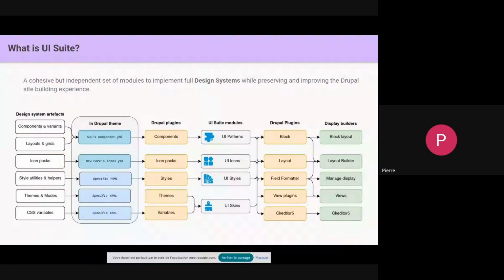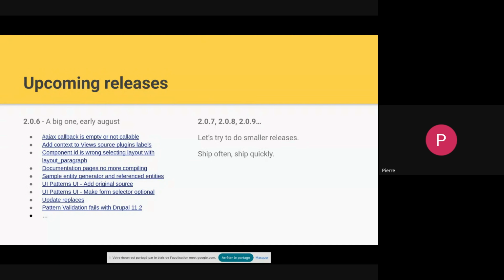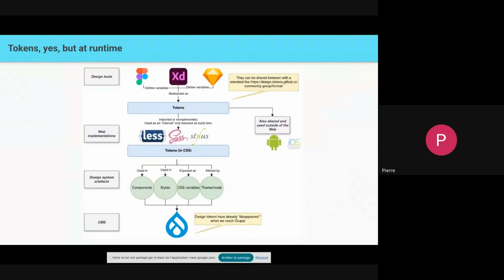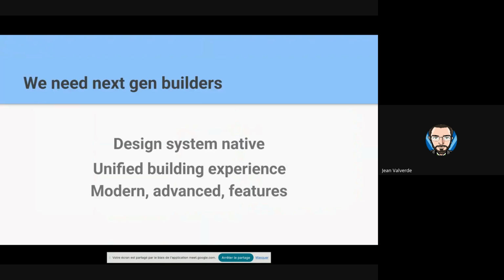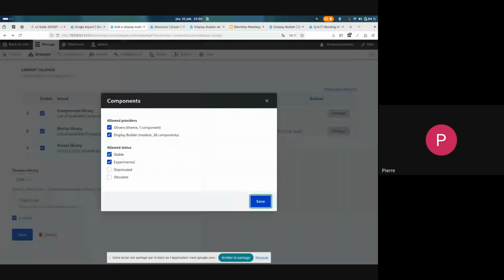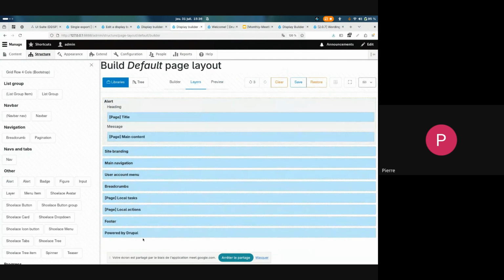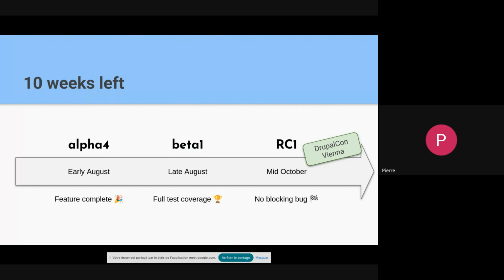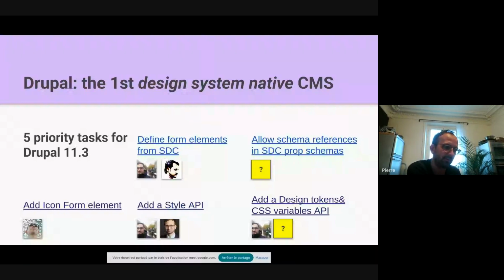UI Suite Initiative - Monthly meeting #29 (2025-07-31)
UI Suite is a Drupal initiative that aims to ease Drupal adoption by:

Meeting agenda: that are presented / discussed:
- Introduction, news and info by @Pierre (pdureau)
- Roadmap of "Design System in core" by @Pierre (pdureau)
- UI Patterns (SDC to UI) by @Pierre (pdureau)
- UI Styles, UI Skins & UI Examples by @Grimreaper
- UI Icons & Display Builder by @Jean
- Display Builder by @Pierre (pdureau)
- UI Suite themes & community by Pierre (pdureau)

Some highlighted topics:
- Display Builder alpha releases with demos of recently implemented features (Configurable plugins, Page layout management) and teasing of some work-in-progress features (Entity display overrides, Realtime collaboration)
- Design systems in Core: Design Tokens & CSS Variables